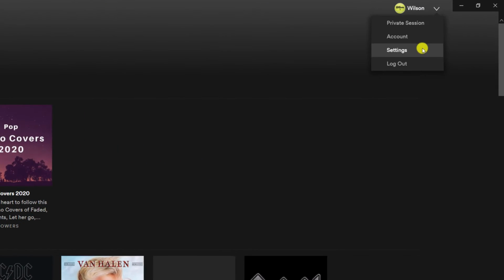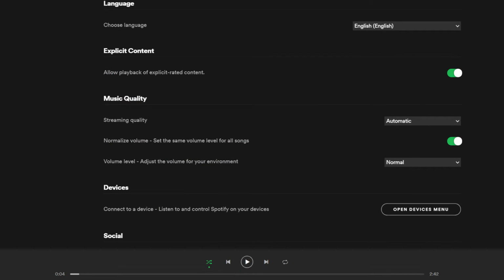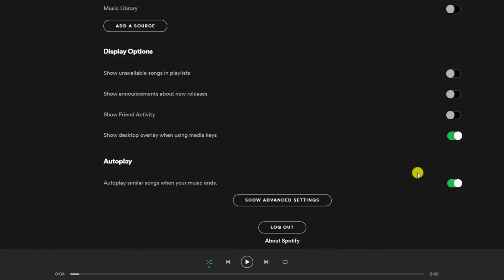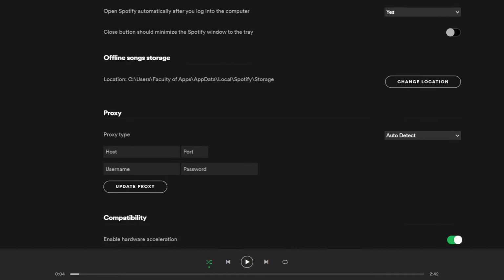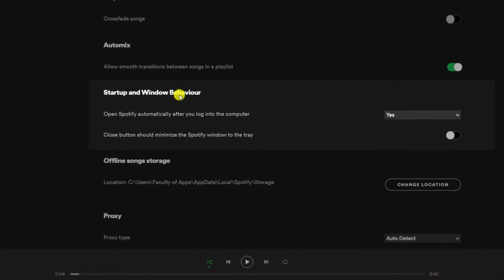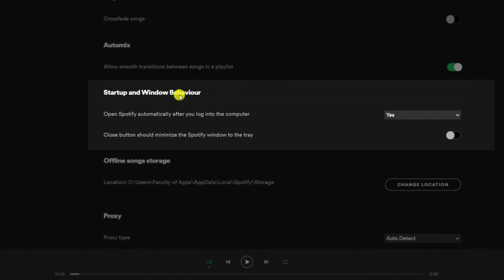How To Stop Spotify Starting Automatically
How to stop Spotify from starting automatically when you log into your computer.